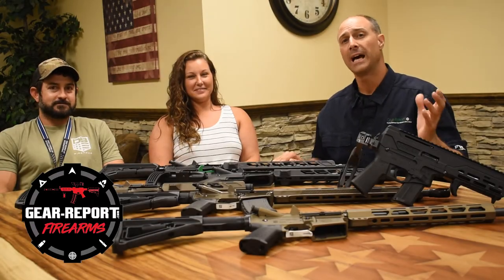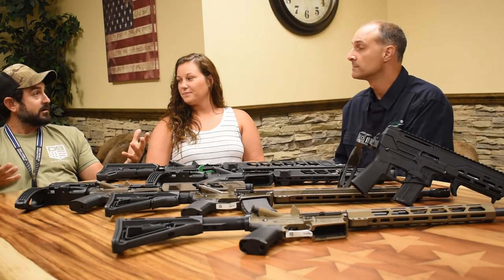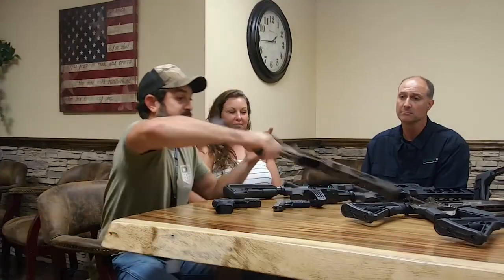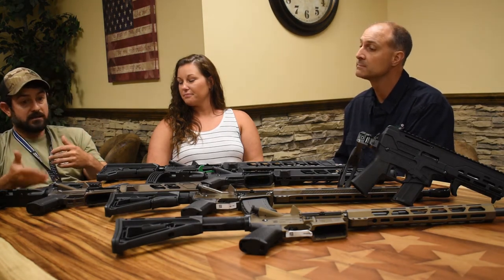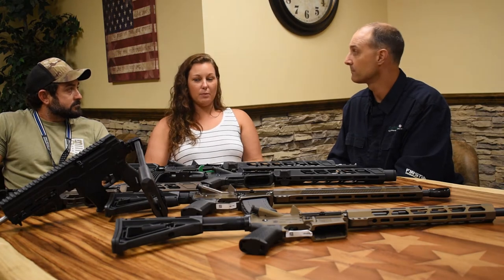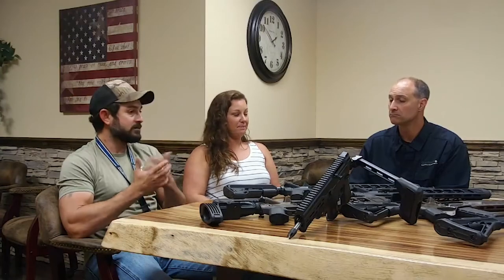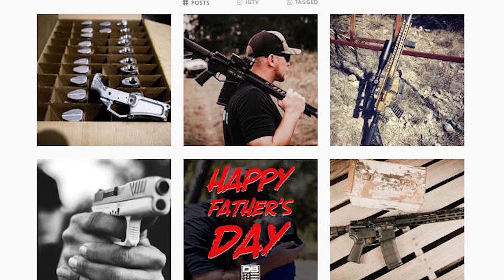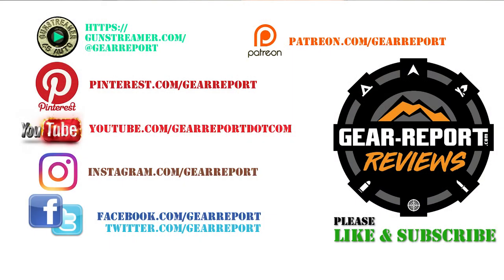Diamondback Firearms Interview - Who is Diamondback?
“This site contains affiliate links for which I may be compensated” “This site contains affiliate links for which I may be compensated” This is the first of a series of videos from our visit to Diamondback Firearms. In this video, Jeff talks to Cody and Kaley about the Diamondback  Firearms brand, Diamondback USA, Diamondback Airboats, Marine, Coatings, Barrels, CNC.
Who is Diamondback and what are they all about?